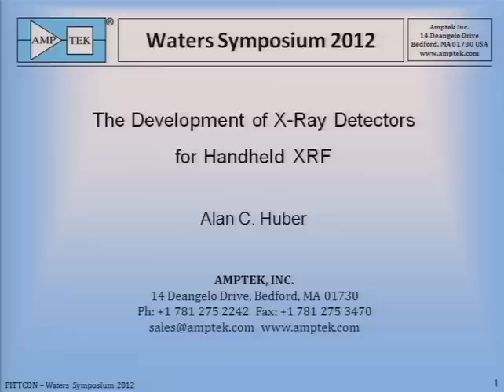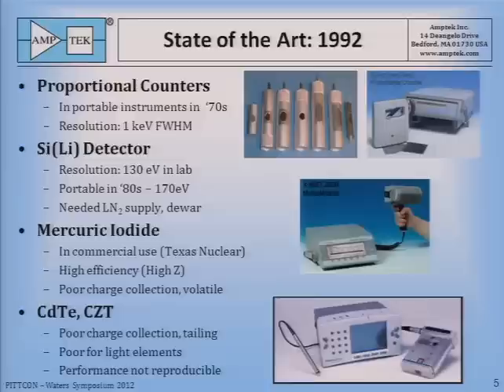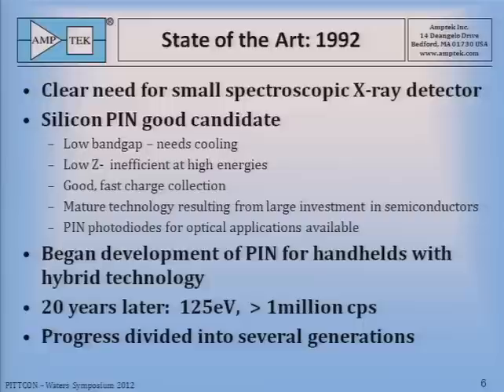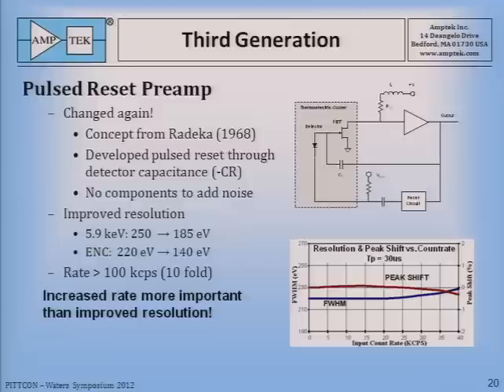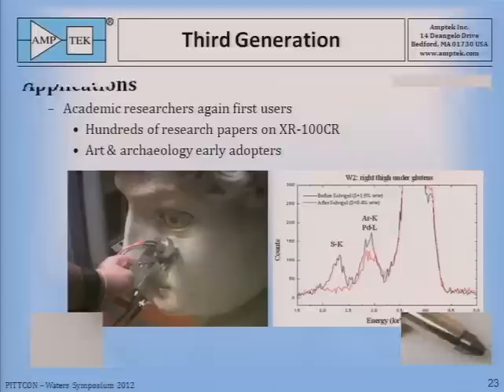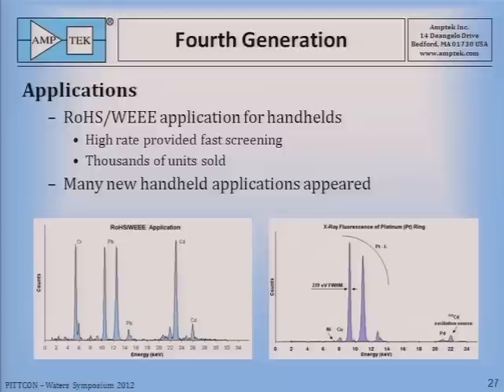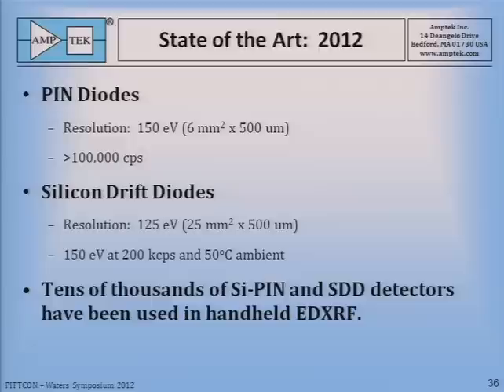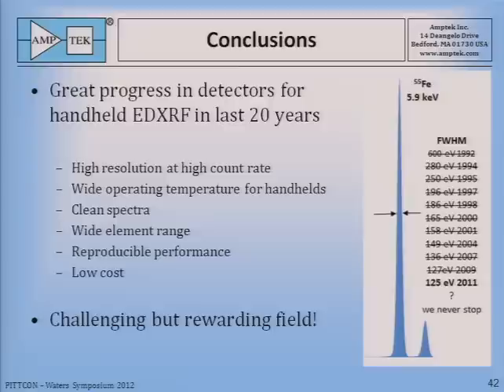Pittcon 2012 - Waters Symposium - Abstract 4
This session was webcast at Pittcon 2012 in Orlando, Florida on Monday, March 12, 2012.

TITLE: The Twenty-Third James L Waters Symposium: Recognizing Pioneers in the Development and Application of Portable Handheld X-Ray Fluorescence Spectrometers - WEBCASTING

SPEAKER: Alan Huber - Amptek, Inc.

ABSTRACT OVERVIEW: Twenty years ago most XRF was performed in the lab using cryogenic Si(Li) detectors in high end systems. Hand-held XRF was limited to niche applications using detectors with limited performance. Today tens of thousands of hand-held XRF systems are in the field, used in a wide range of applications with excellent resolution and count rate performance. A few central challenges were overcome through successive technology generations to make this possible.

The first generation of detectors was not intended to replace laboratory instruments, but to better meet the requirements of particular measurements. Major challenges were cooling the detectors enough to reduce electronic noise without using liquid nitrogen, achieving stable operation over a very wide temperature range, and developing packaging robust enough to survive years of field use. Another major challenge was the need to manufacture detectors at high volume and low cost without sacrificing performance, requiring the design and development of custom detectors, FETs, and other critical components.

Goals during this development have been high energy resolution at high count rates, minimization of spectral contamination in a small package, and high efficiency over a wide energy range. In this paper, we will review how these challenges have been met by successive generations of Amptek's X-ray detectors for hand-held XRF, and will discuss the future of this technology.